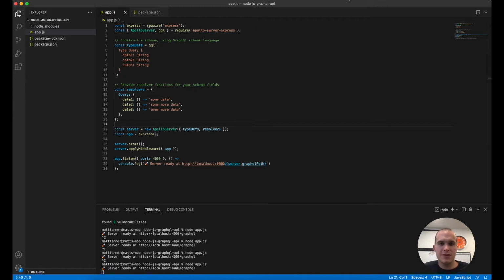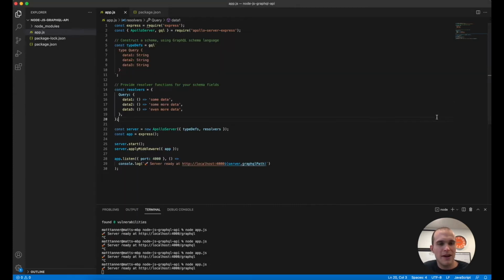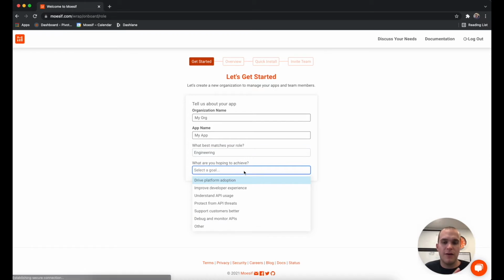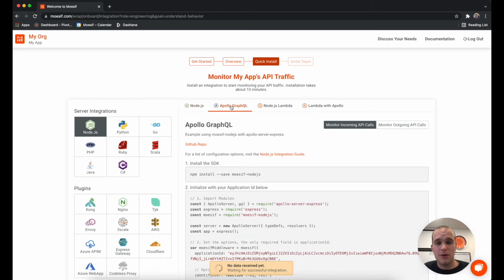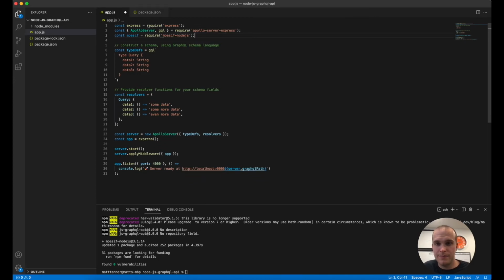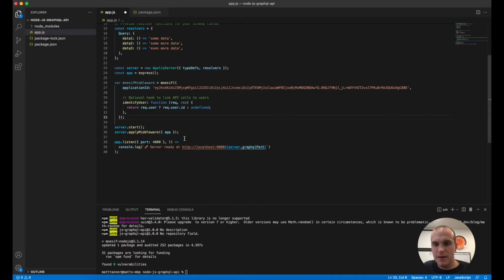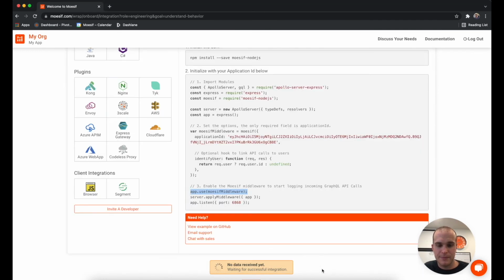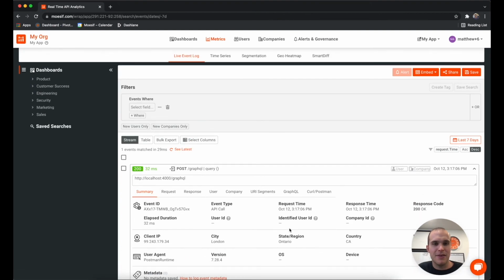Integrating Moesif with Your Node.js GraphQL API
Join Matt as he shows users how to integrate their Node.js GraphQL API with Moesif.
In this tutorial, we will cover how to:
• Create a Moesif account
• Integrate the Moesif SDK into your Node.js API application
• Confirm the integration has worked
• Get users ready to explore features within Moesif
Powerful API analytics for your Node.js GraphQL API is only a few moments away.